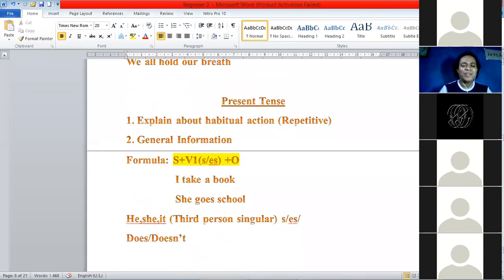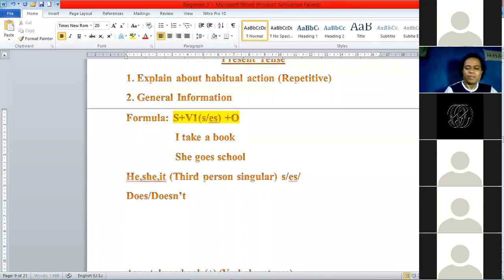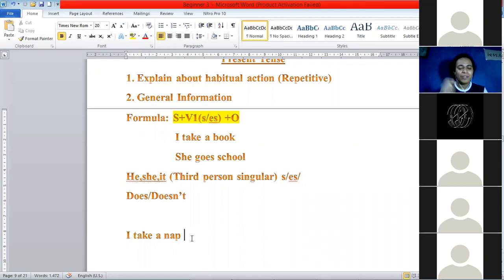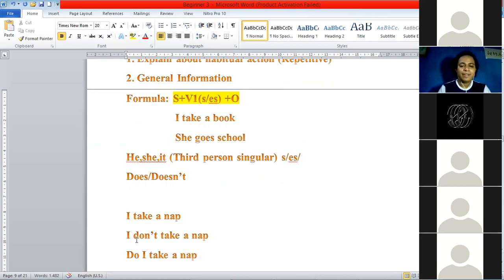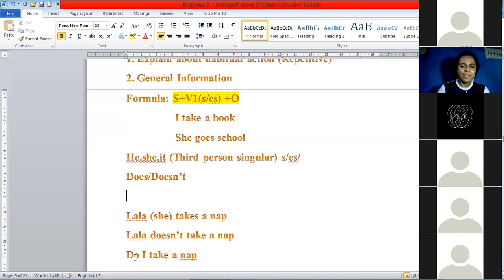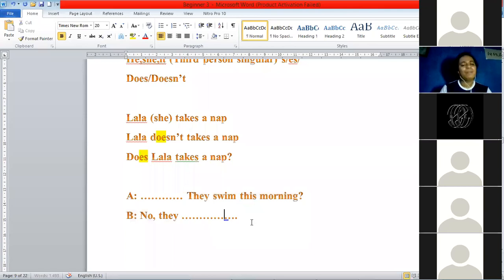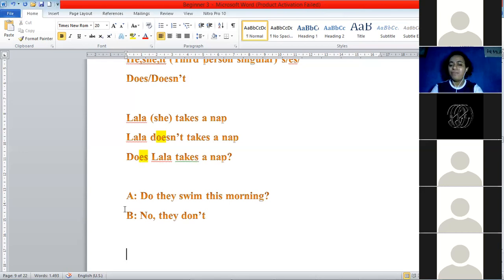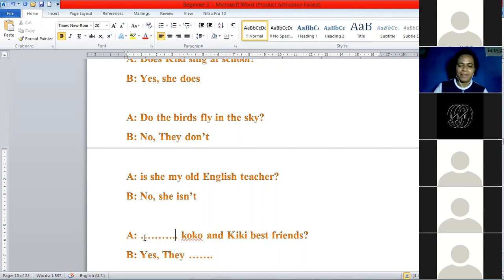Beginner 3 class (16 Pt.2) "Review"